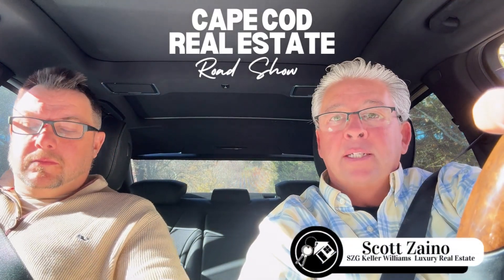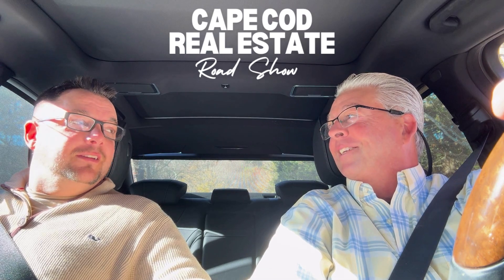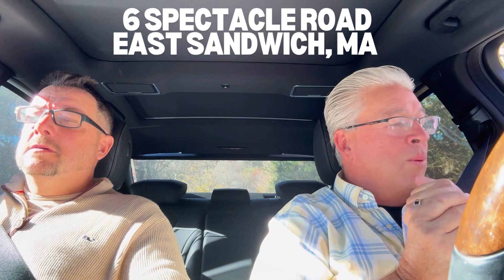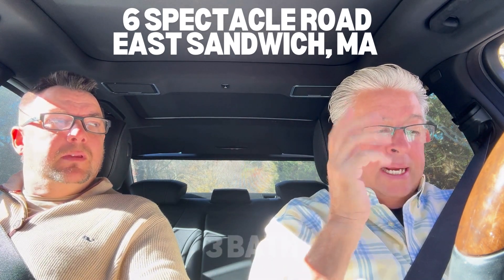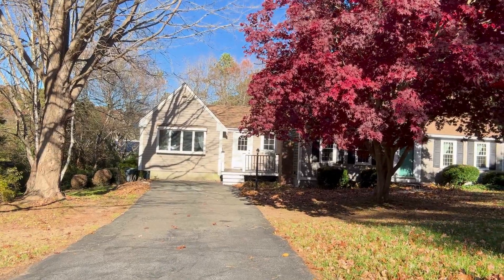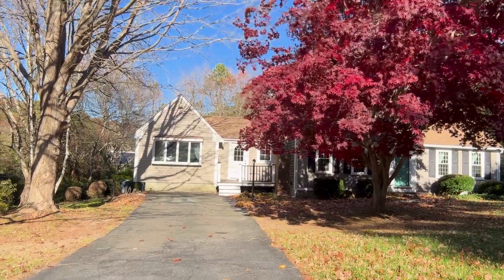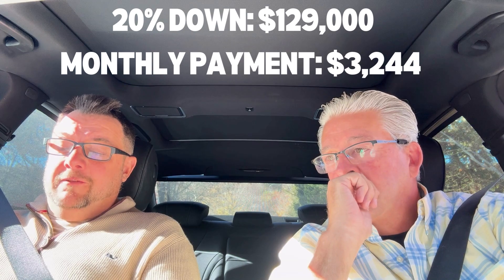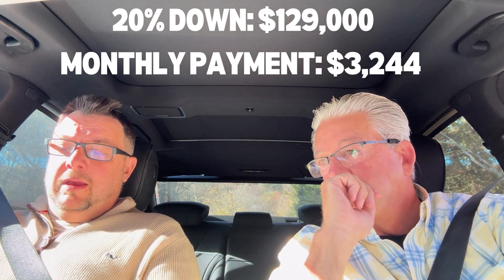Cape Cod Real Estate Road Show #44. What Can $649,000 Buy on Cape Cod?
Welcome back to the Cape Cod Real Estate Road Show with Professional Realtor, Scott Zaino at the Scott Zaino Group~Keller Williams Luxury Real Estate and Senior Mortgage Advisor, Eric Brooks at Cross Country Mortgage. This week Scott and Eric visit a home for sale in East Sandwich, MA on Cape Cod. This 5 bedroom home is located in the desirable development of Lakewood Hills. Don't miss out on this great deal, we have a feeling it won't be on the market for long! Watch to learn all about this house along with the current mortgage information to finance this purchase. Join us weekly to discover some exceptional properties for sale and learn all about what is happening in the mortgage market. Sit back, relax and enjoy the show!